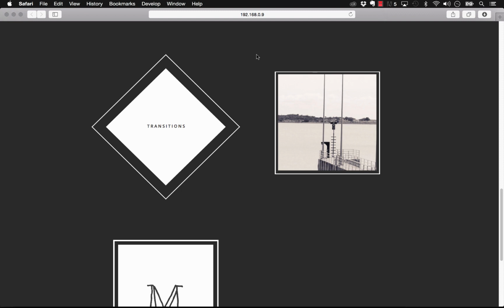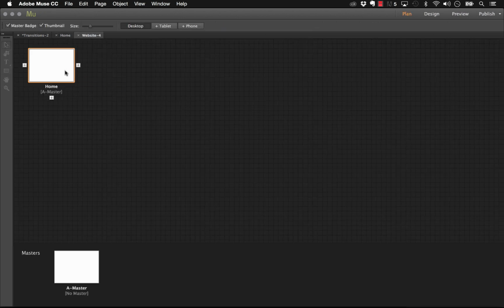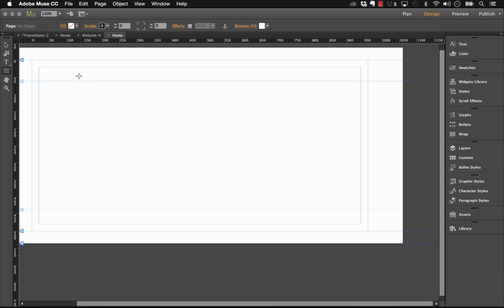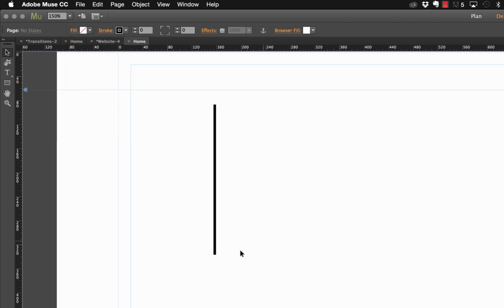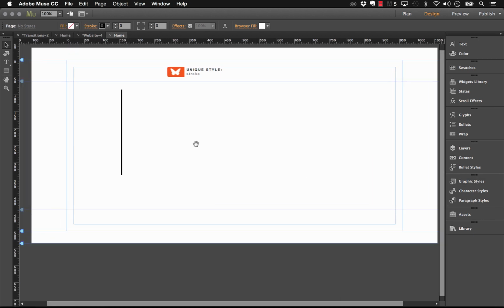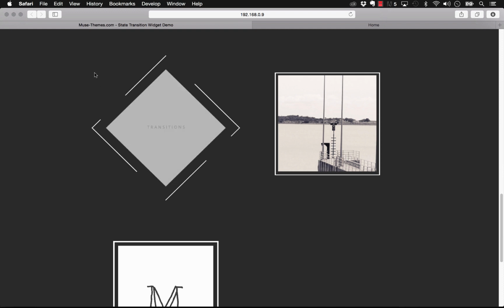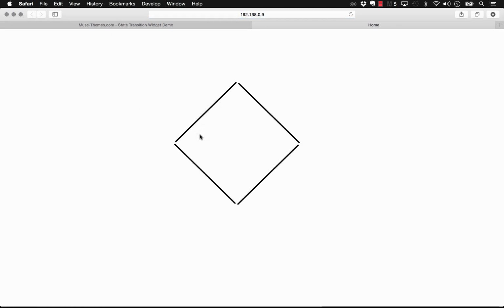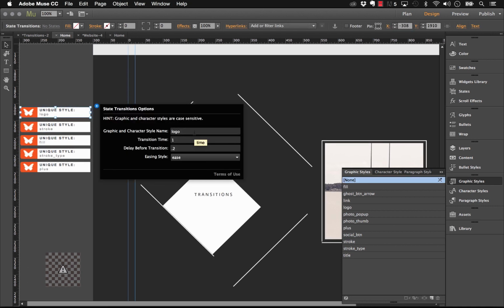Advanced State Buttons | Tutorial by MuseThemes.com